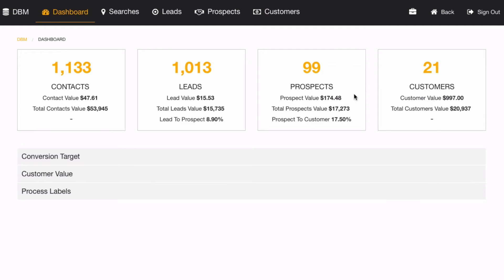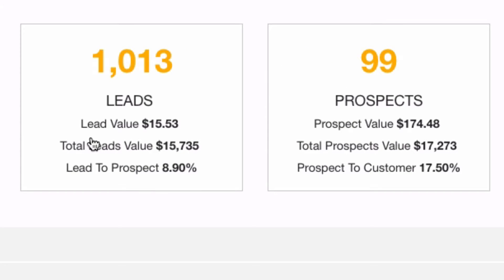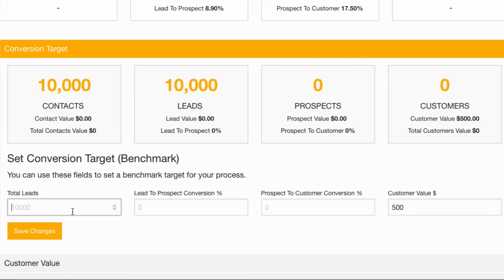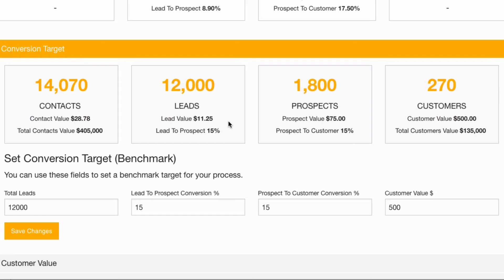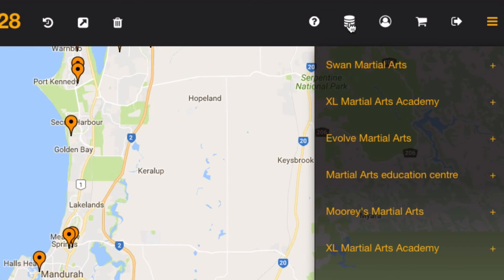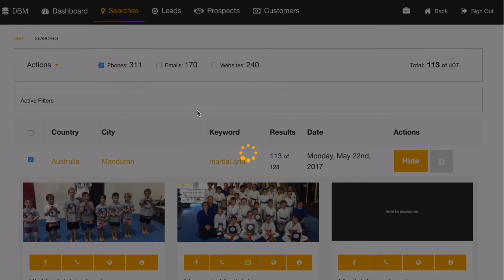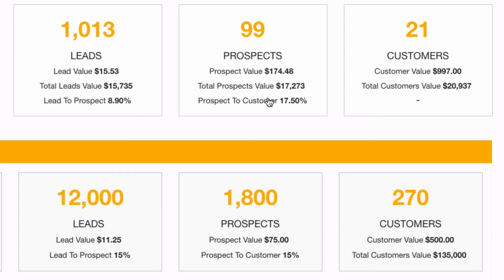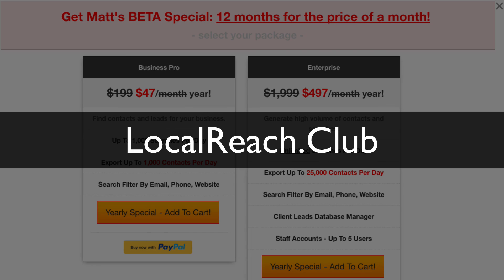How To Calculate Prospect And Lead Value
How To Calculate Your Lead And Prospect Value [video]

3 numbers you want to know today:
- Customer value
- Prospect value (calculate lead value)
- Lead value (calculate prospect value)

Knowing these 3 numbers, will instantly let
you know where your best opportunities are.

Matt